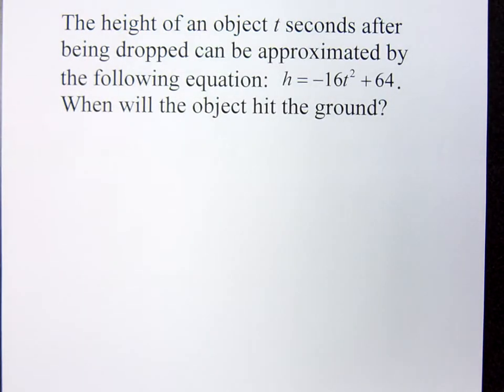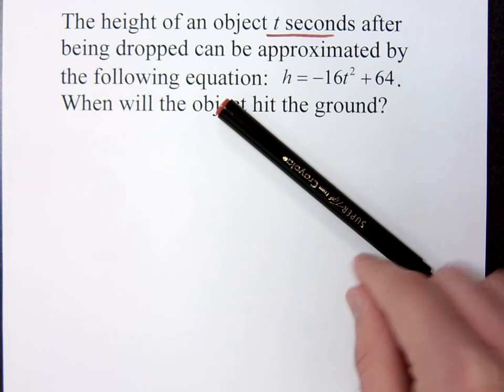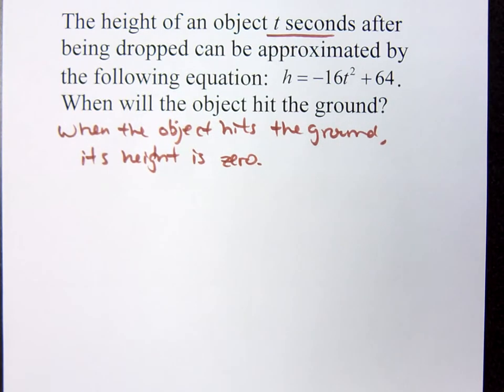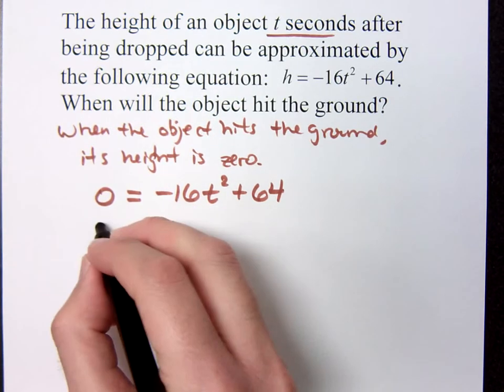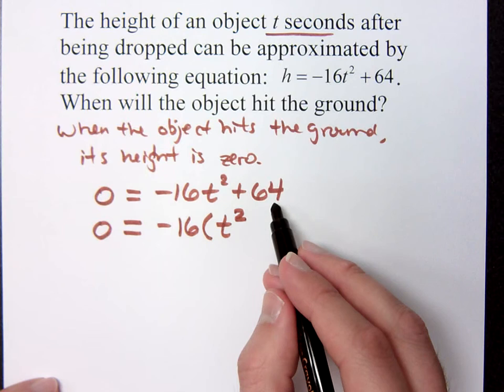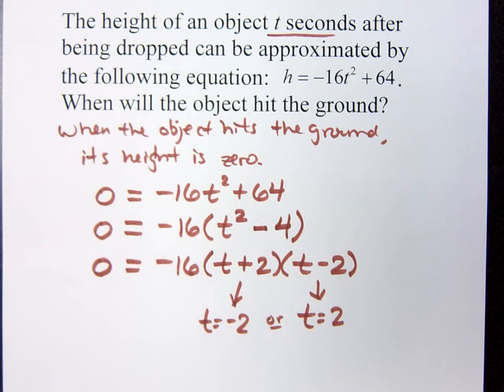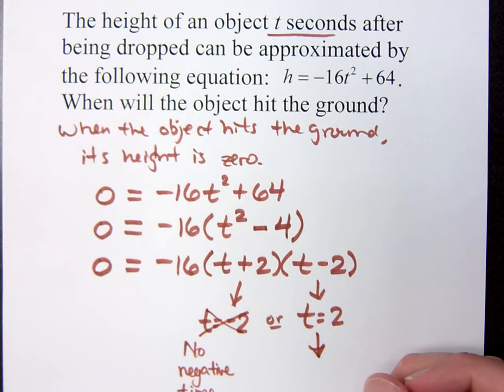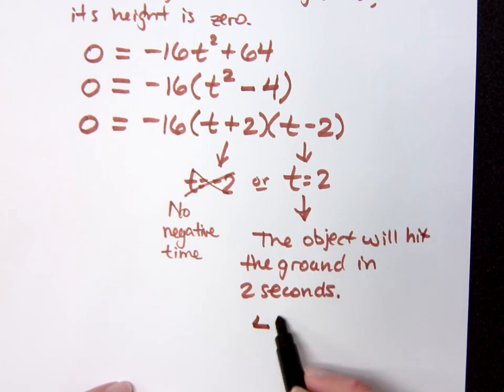beginning algebra 104